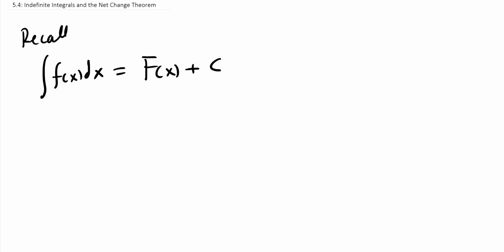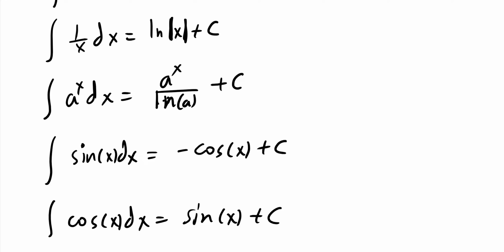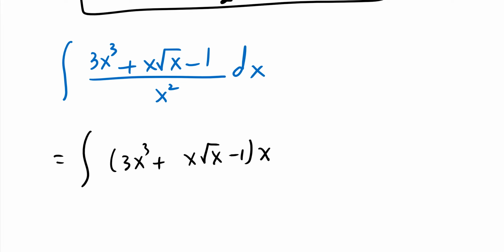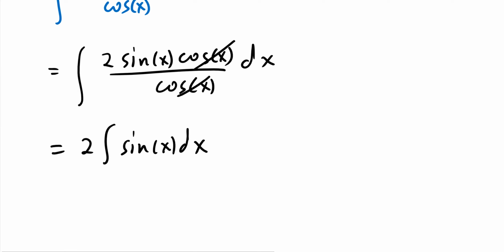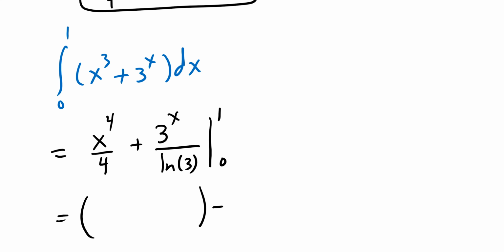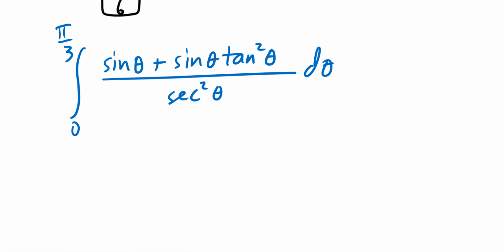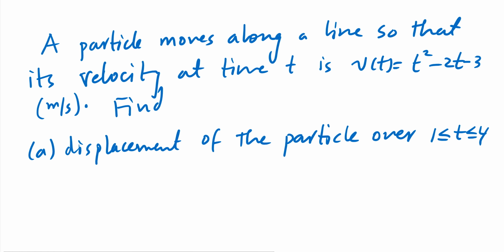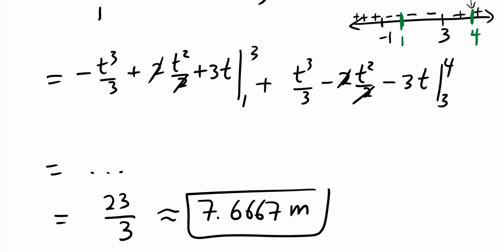Math 3A Calculus I: Section 5.4 Indefinite Integral and the Net Change Theorem